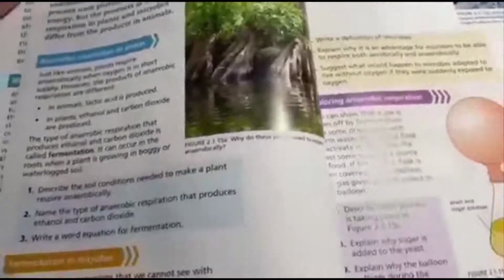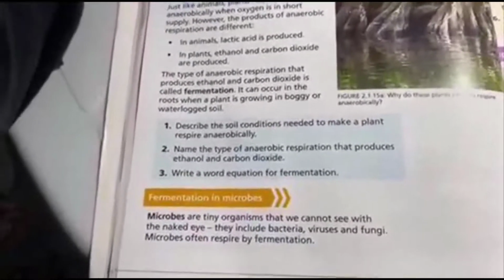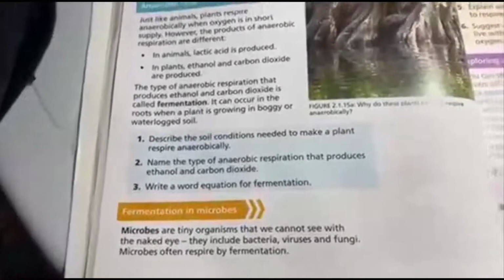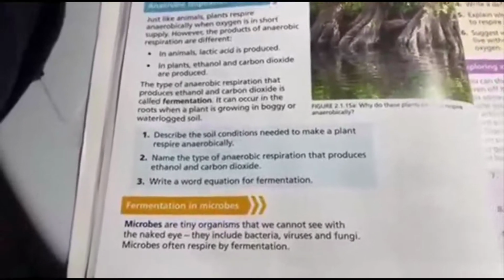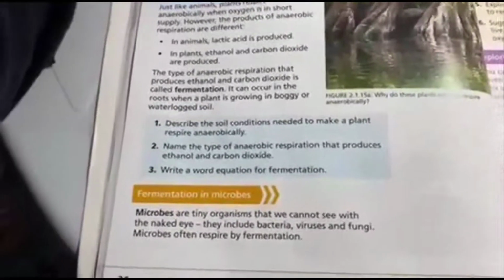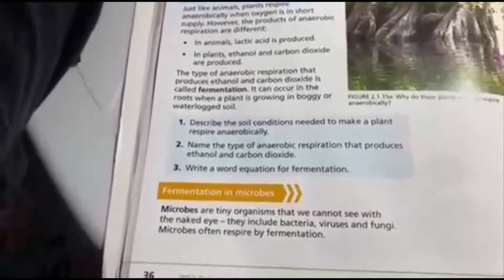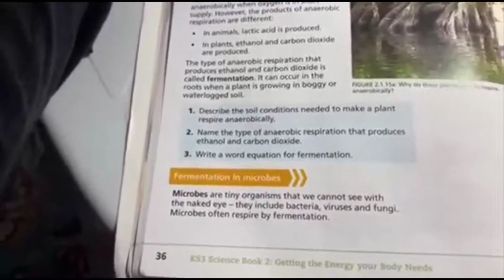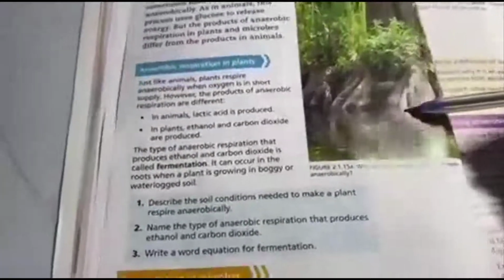Grade 8 biology Part 4